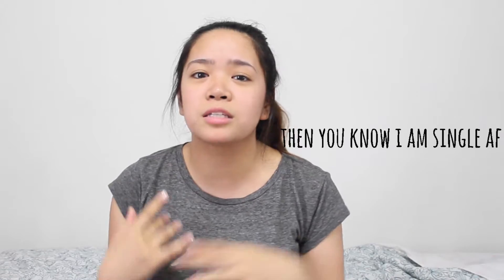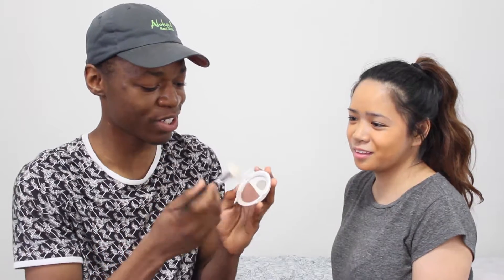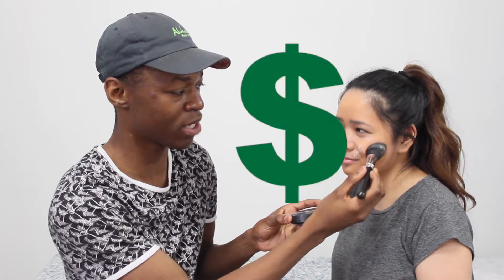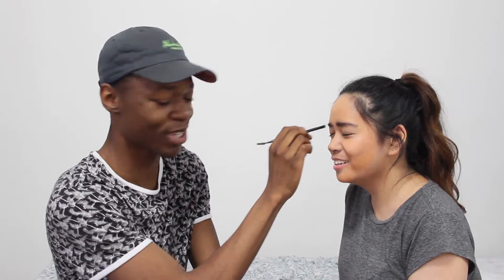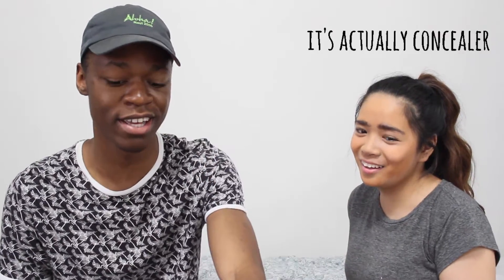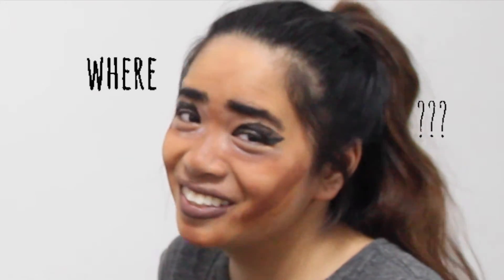MY BOYFRIEND DOES MY MAKE UP | Being Jillian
I'm back with a special guest!!!

Watch as my childhood BFF, Chaad, does my make up!

If you want to see more of us doing funny stuff give this video a thumbs up :)